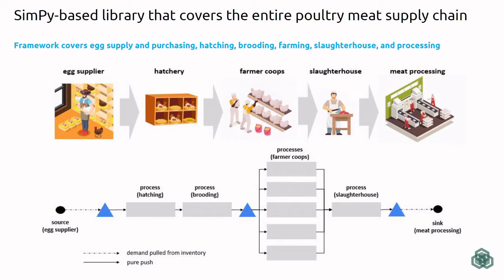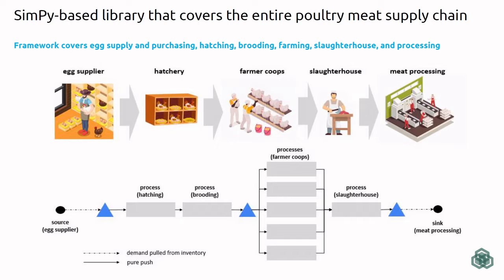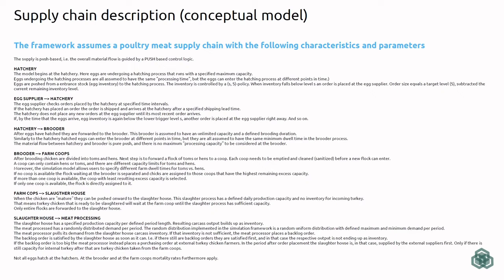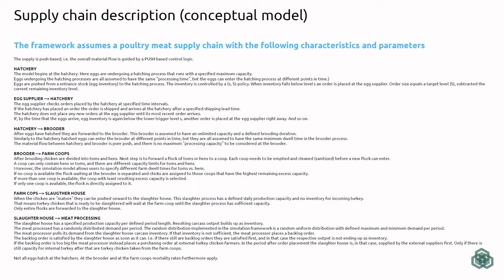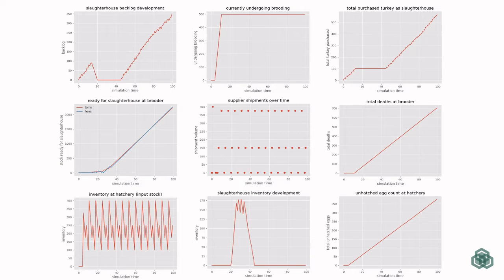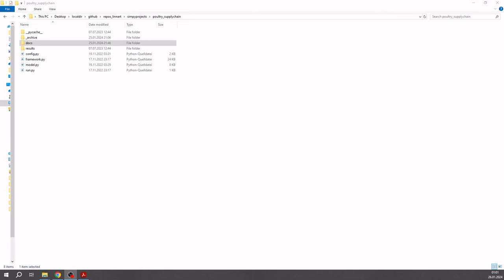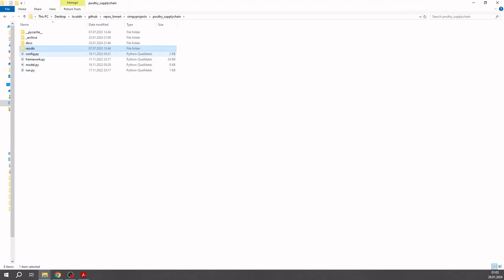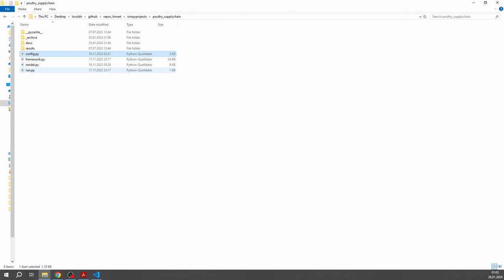Poultry supply chain simulation in Python SimPy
Presenting a conceptual model description of a poultry meat supply chain, from egg supplier to meat processing. The Python library, including case study implementation, is available